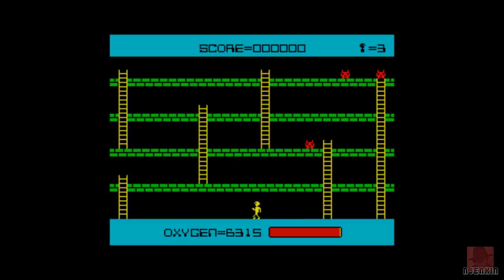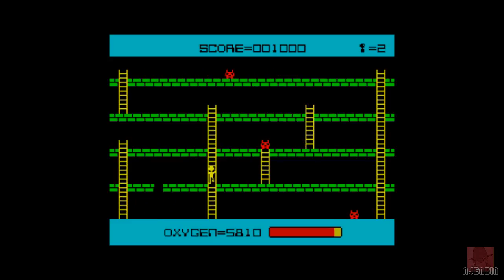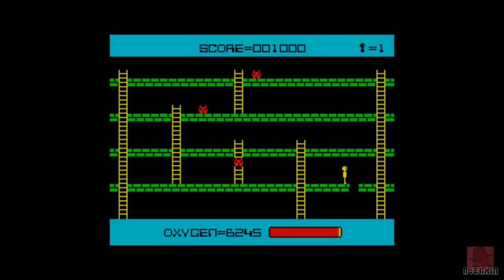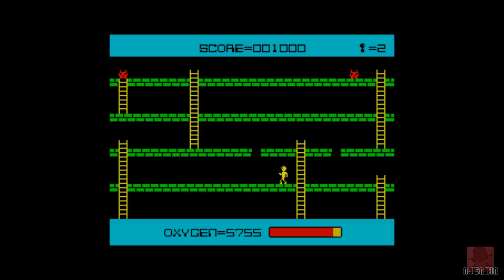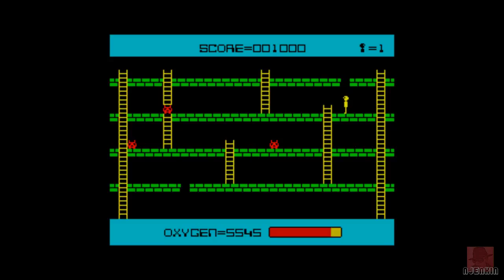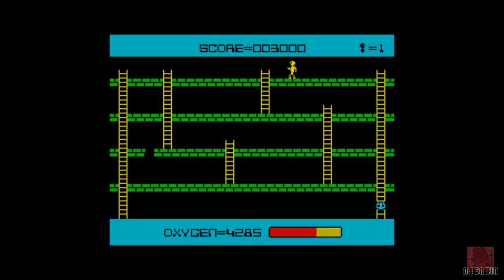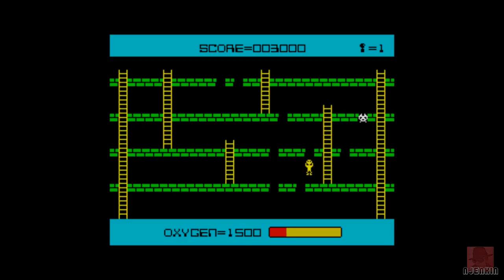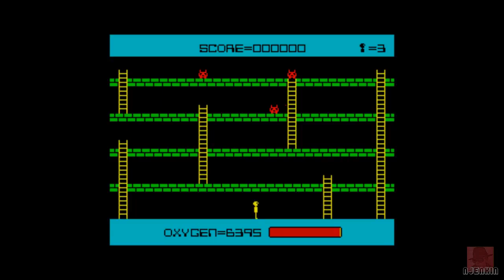Panic - on the ZX Spectrum 48K !! with Commentary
PANIC on the Sinclair ZX Spectrum 48K. Published by MikroGen in 1983 and based on the Arcade Coin-Op, Space Panic by Universal in 1980.